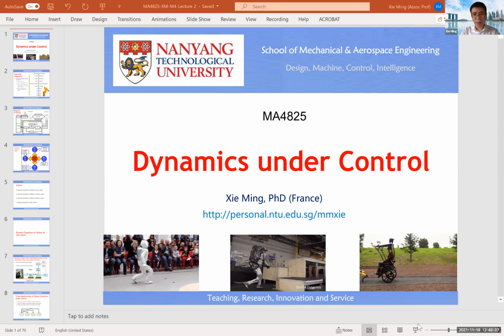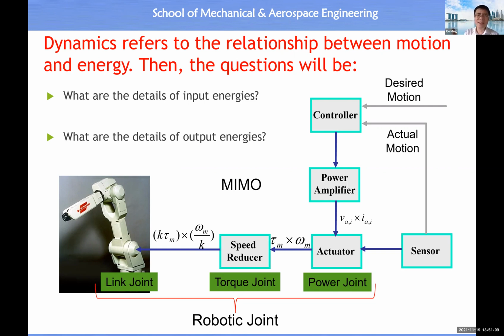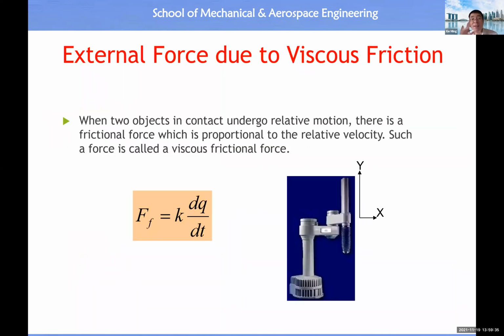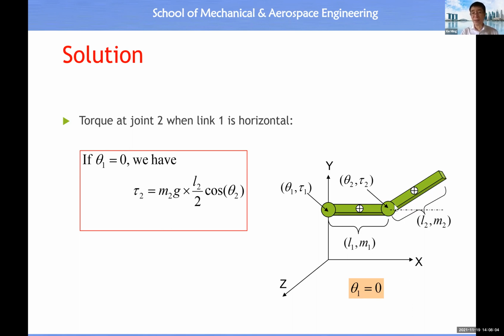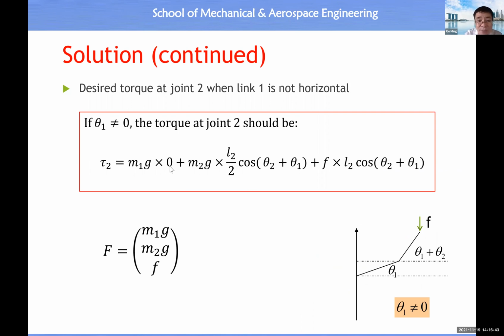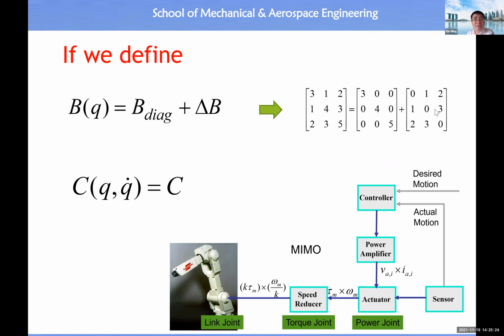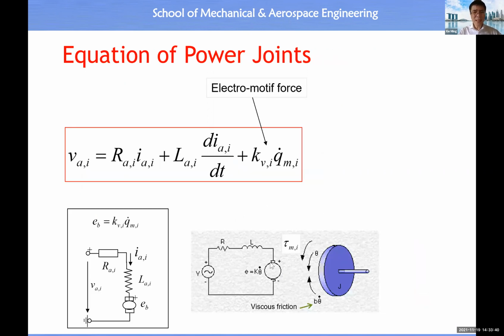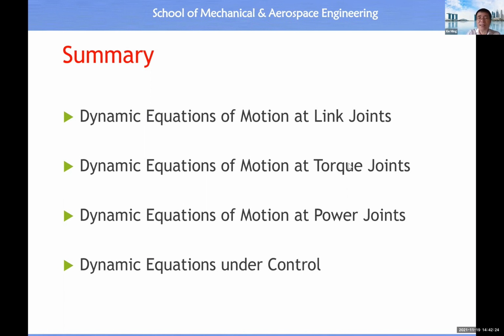MA4825 XM M4 L2 Dynamics under Control